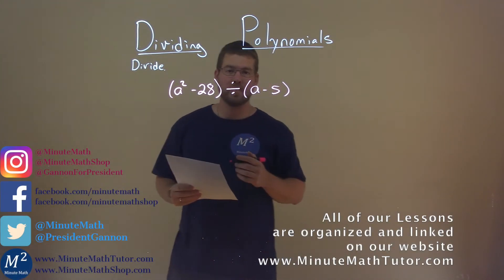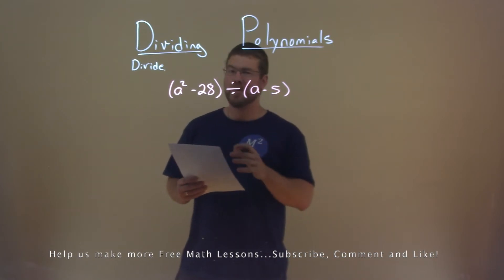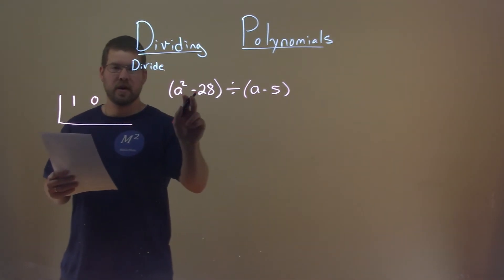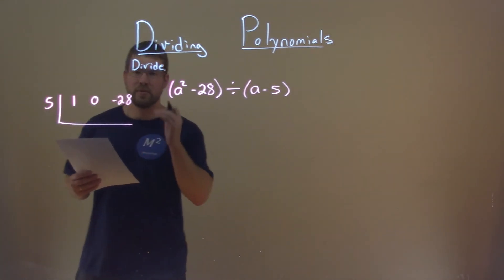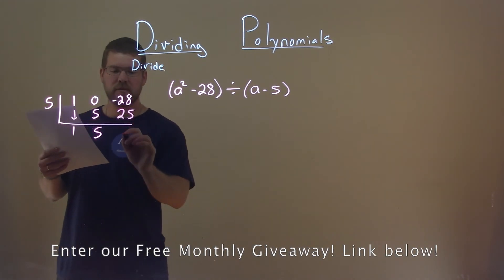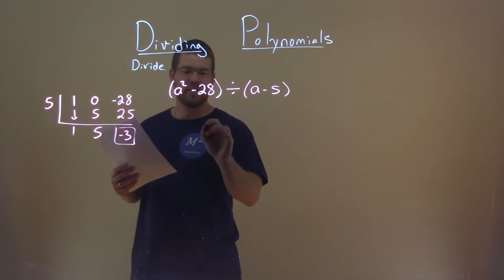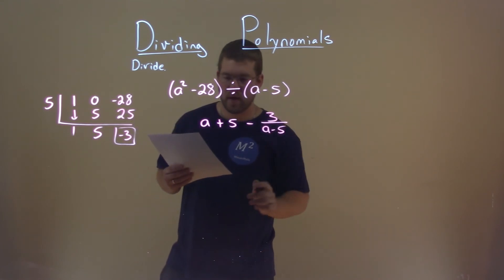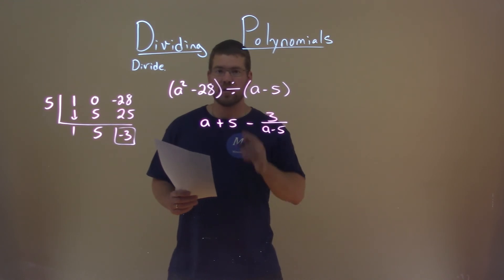Divide (a^2-28)/(a-5)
Divide (a^2-28)/(a-5). Divide. In this free online math video lesson on Dividing Polynomials we divide. We learn how to divide (a^2-28)/(a-5). We can use synthetic division or long division.